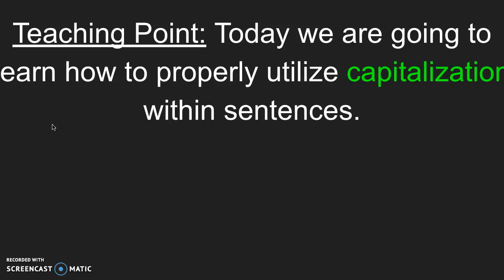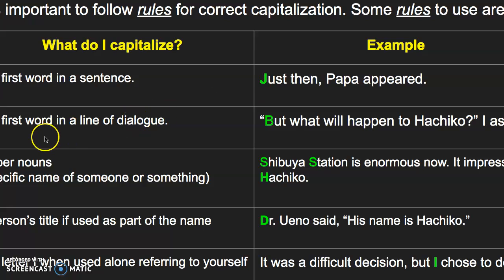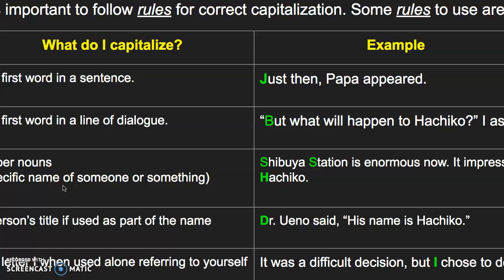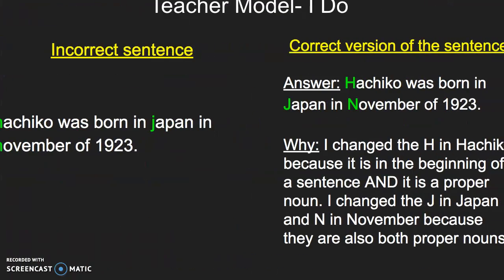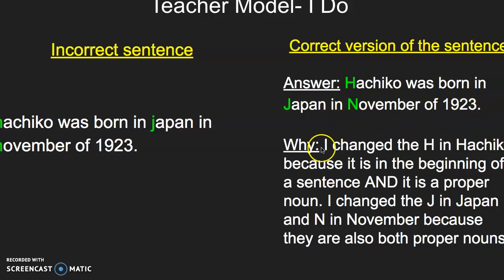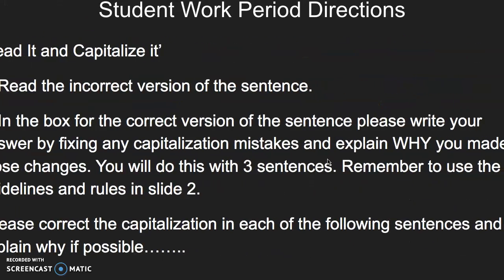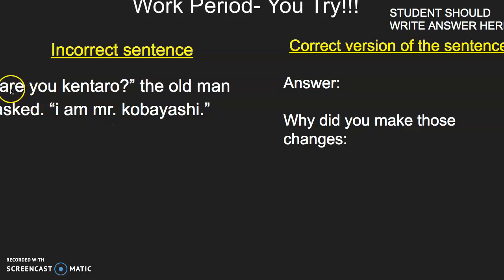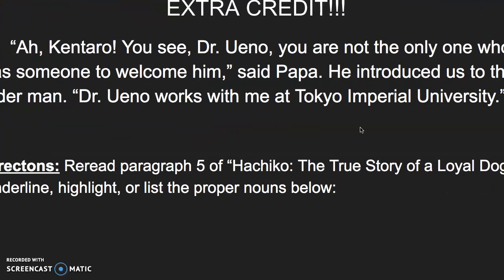Assignment 8- Capitalization "Hachiko"